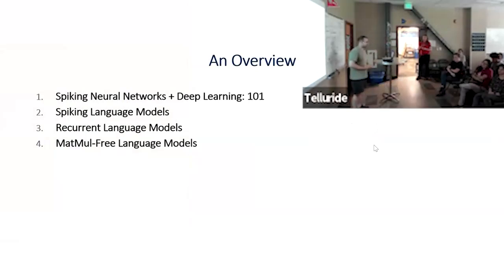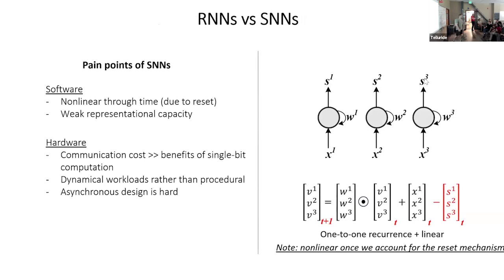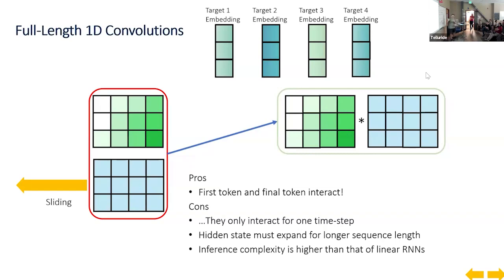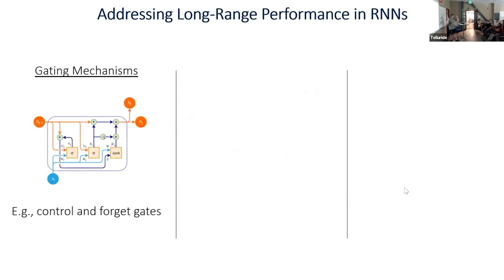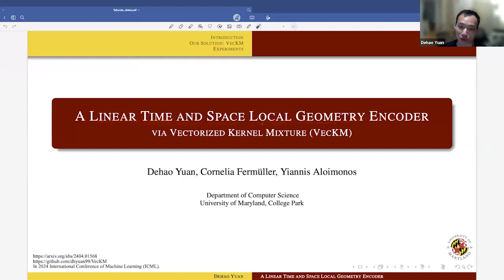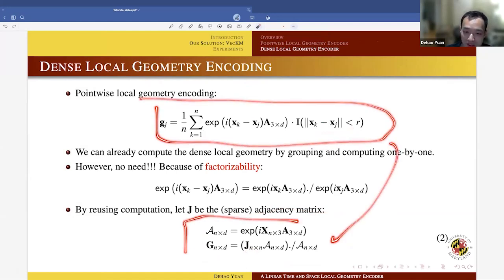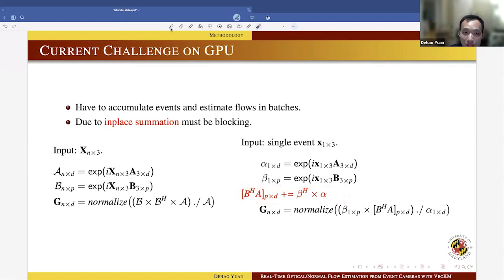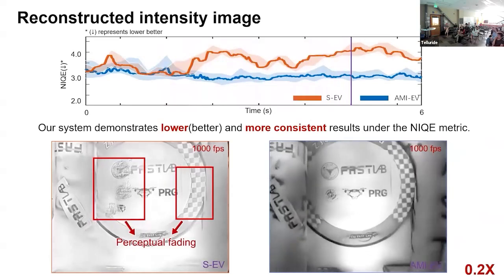GMT20240705 230504 Jason Eshraghian, Dehao Yuan, Botao He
00:00:00 L&T: Jason Eshraghian on matmul-free LLMs
01:05:26 SPA: Event Vision: Dehao Yuan, A linear time and space local geometry encoder
01:43:43 SPA: Event Vision: Botao He, Microsaccade-inspired event camera for robotics